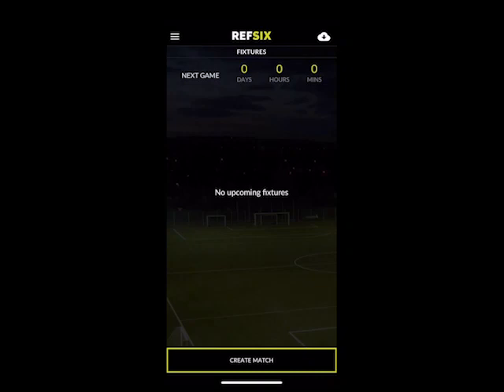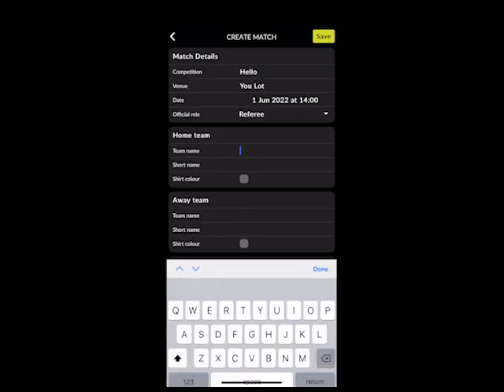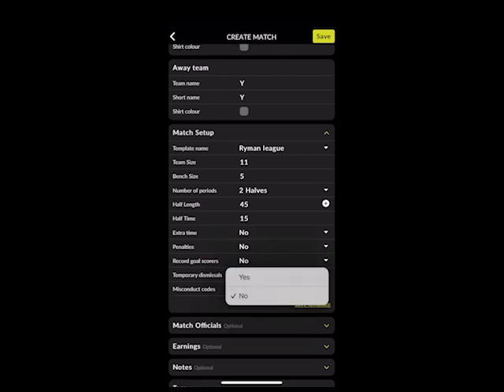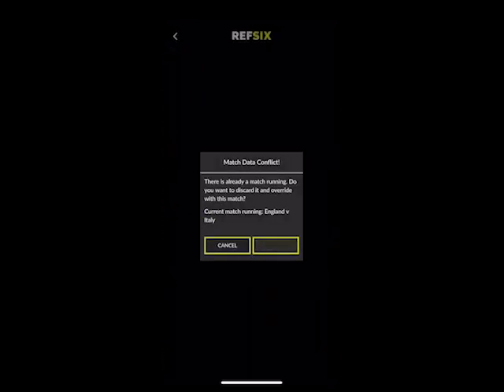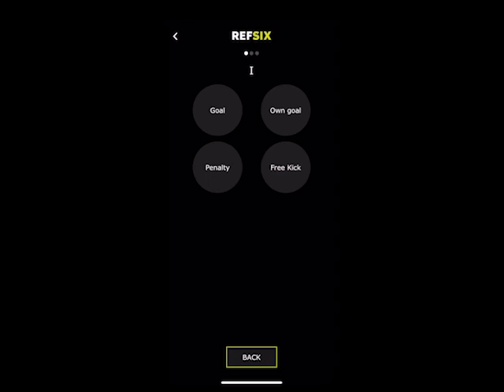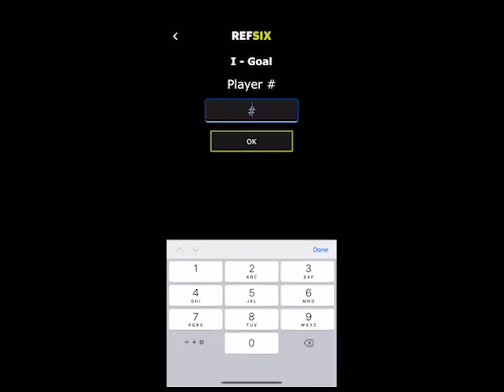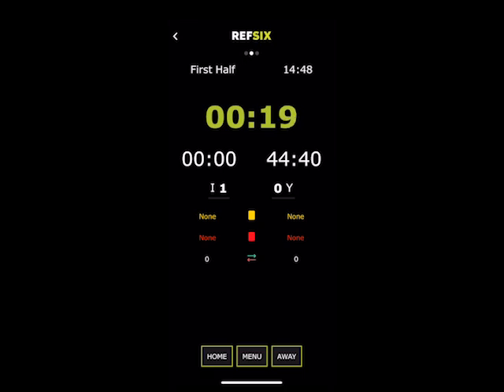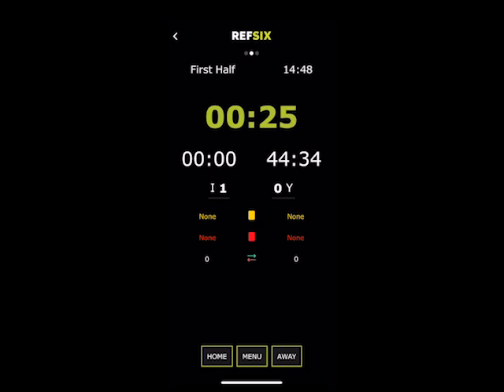How to record goal scorers in the REFSIX app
In this video, we show you how you can record who scored a goal on the REFSIX app on both mobile and on your smartwatch.